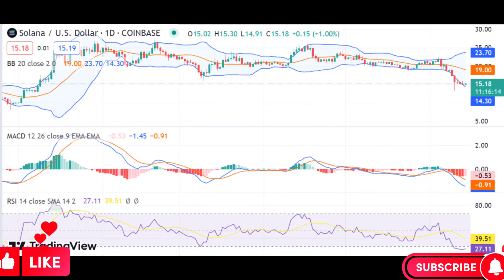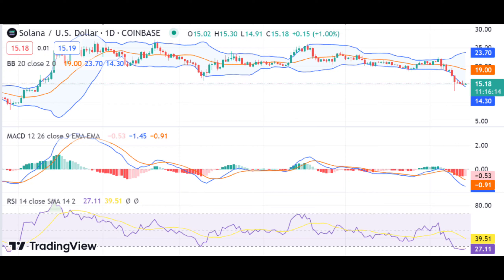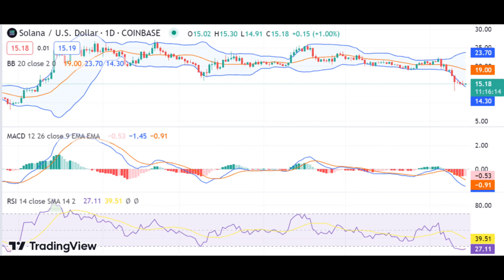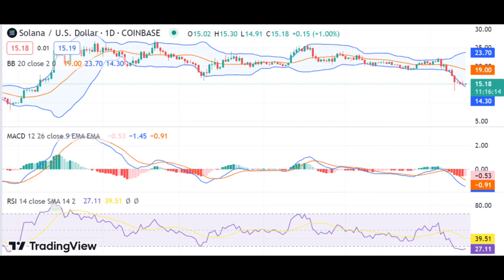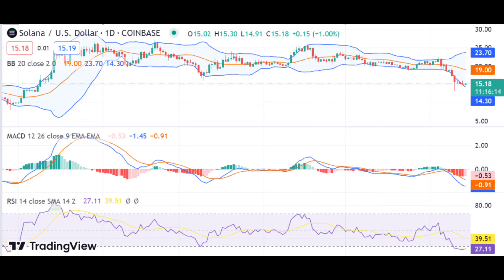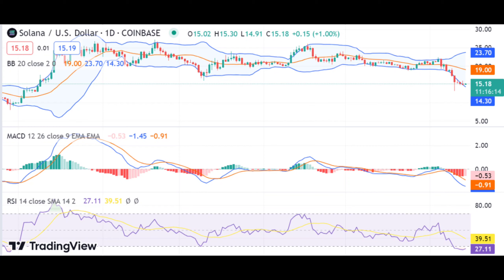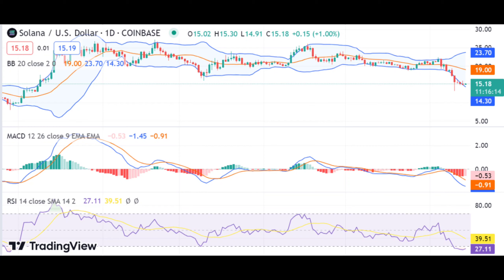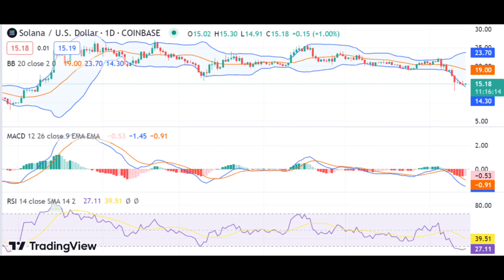SOLANA(SOL) Price Prediction 2023 / SOLANA(SOL) News Today / SOLANA(SOL) Technical Analysis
Hello everyone. in this video, we shared SOLANA(SOL) coin analysis and SOLANA(SOL) price prediction with you.